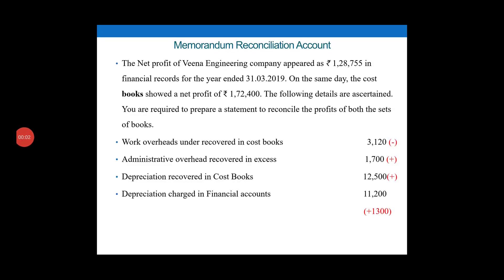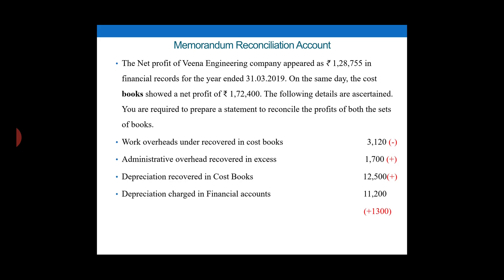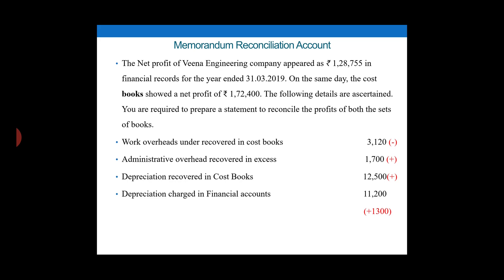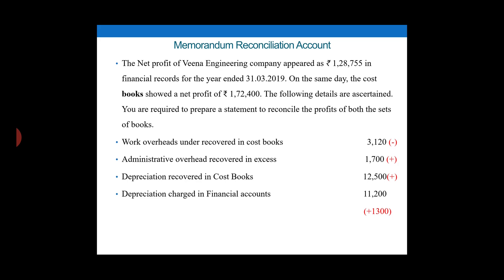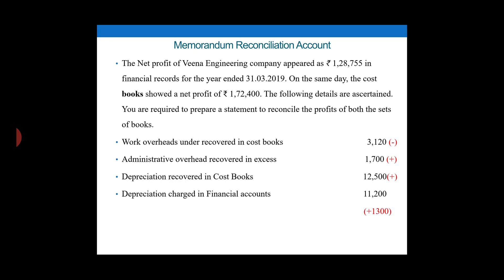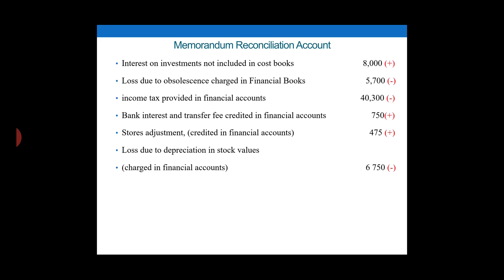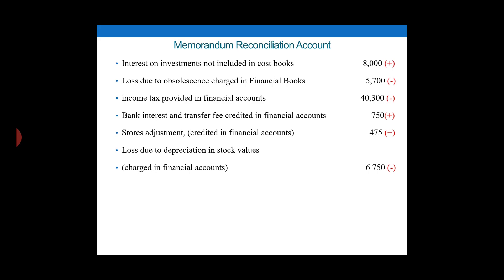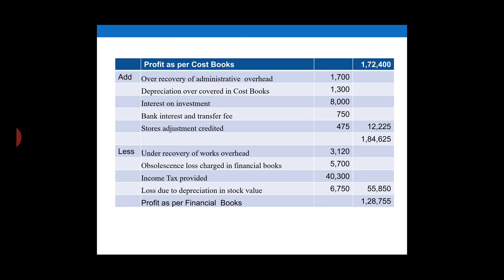Memorandum Reconciliation Statement -Problem 1